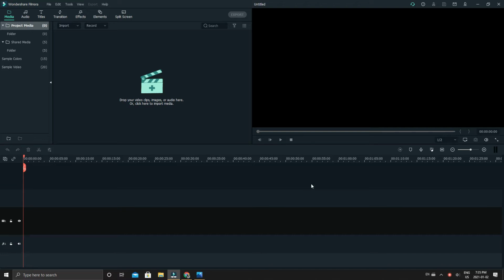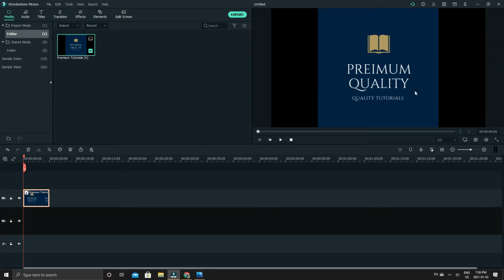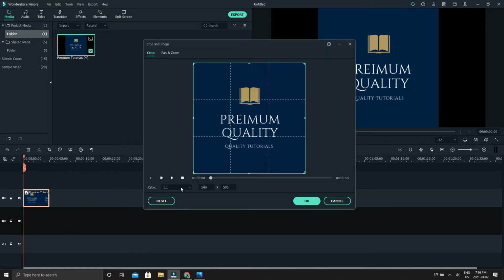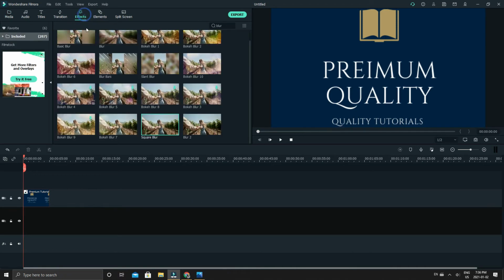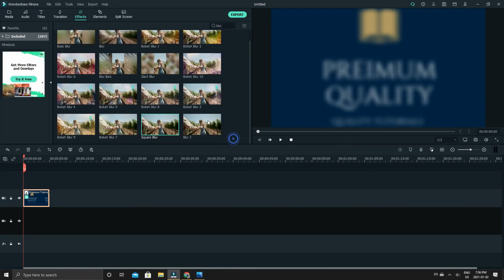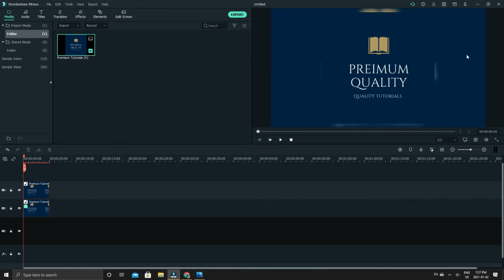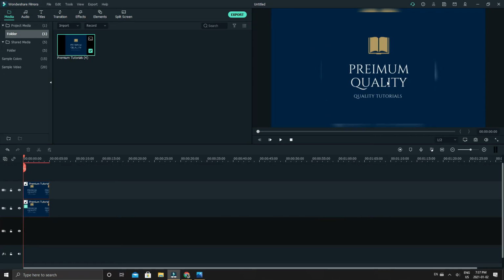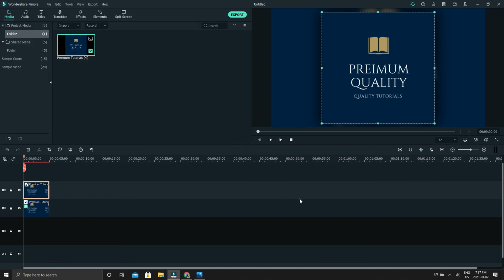How to replace black bars on videos or photos!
This is a tutorial on how to black bars on videos or photos.